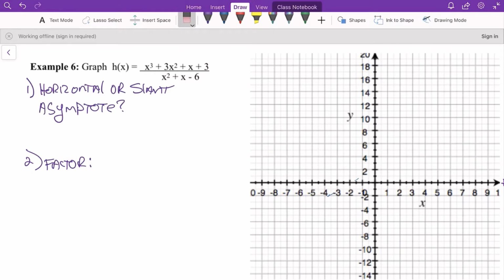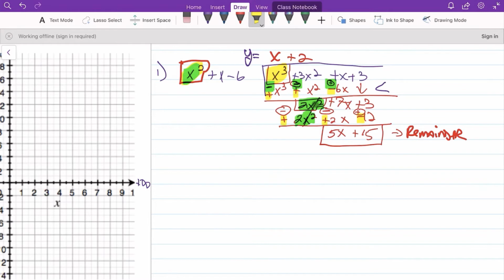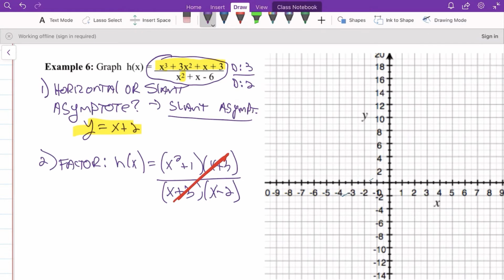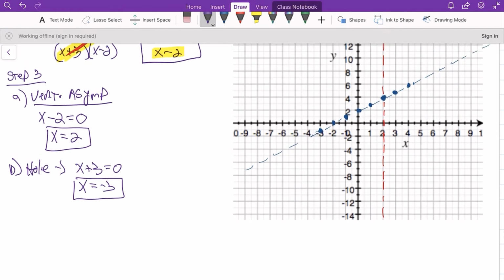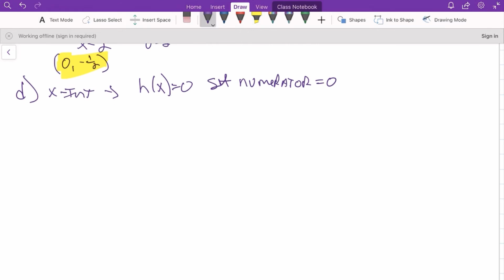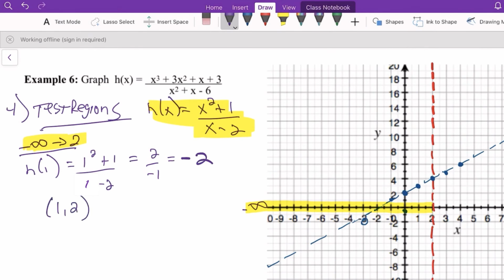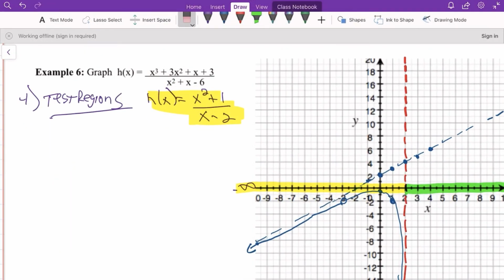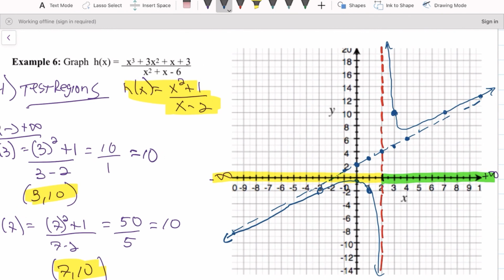How to Graph Rational Functions - Part 5 - Sketching the Curve - Example 3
This video will go through the entire process of graphing a rational function which has a slant asymptote,  one vertical asymptotes and two test regions created.

*** Links to Other Videos in this Series on Rational Functions